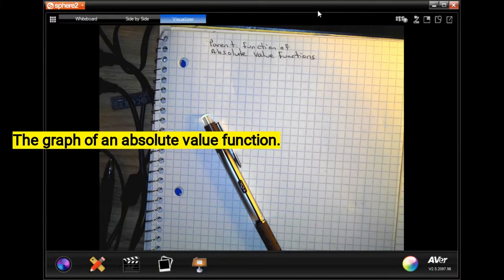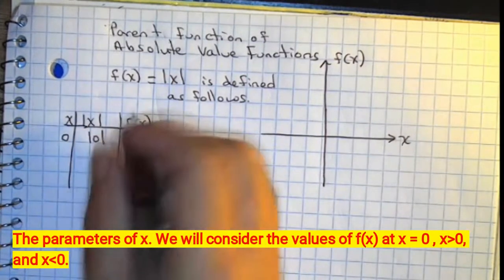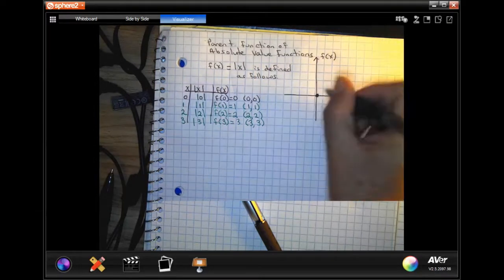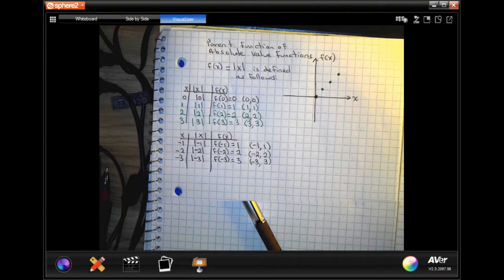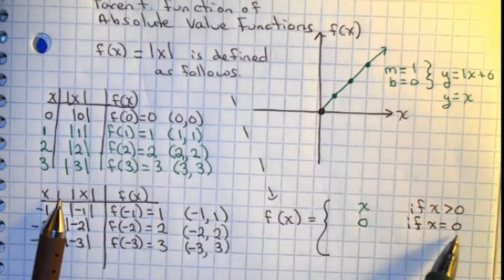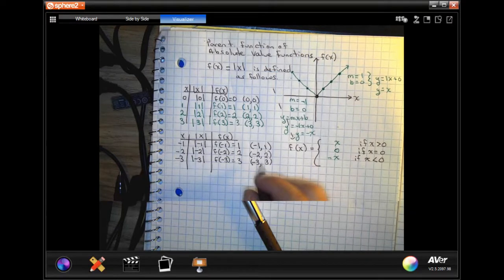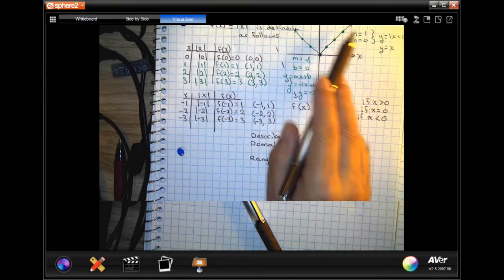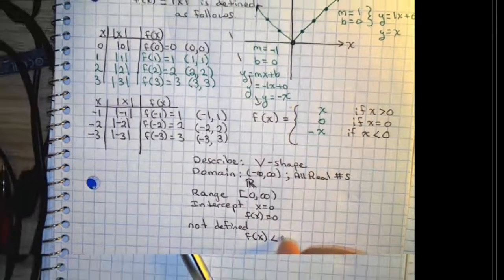Absolute Value Parent Function